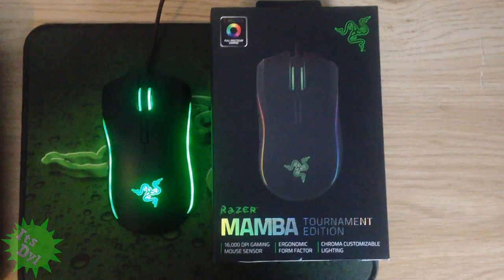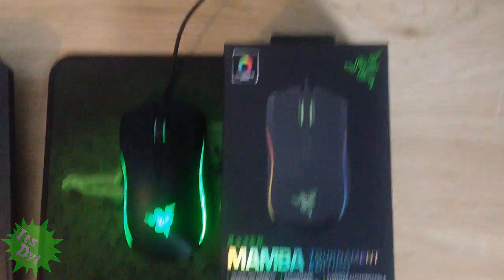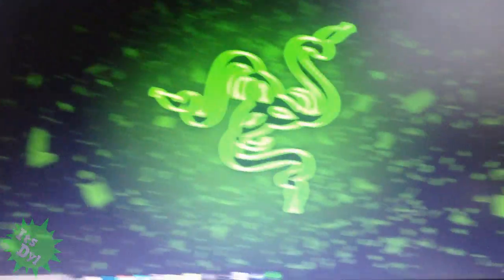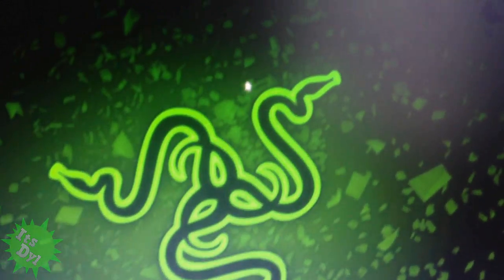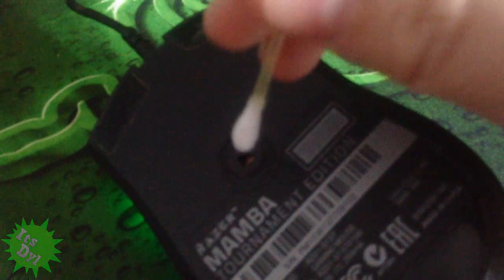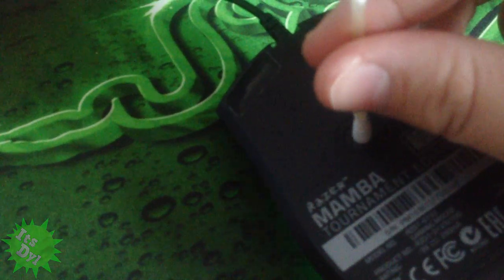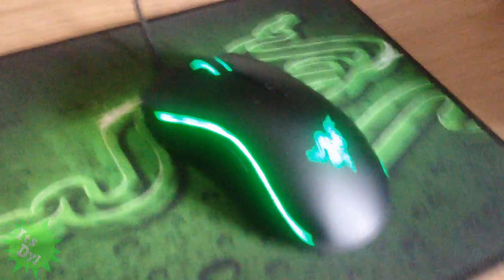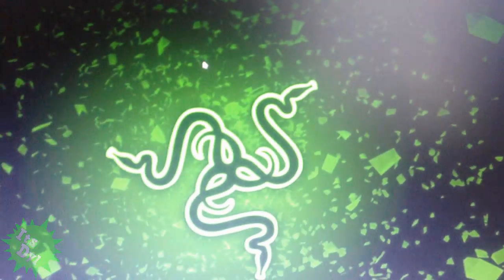HOW TO FIX RAZER MAMBA LASER SENSOR PROBLEMS!!!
If you enjoyed this video then be sure to leave a like rating a comment down below and subscribe also all my social media and gaming/ YouTube equipment is down below.

Recording Equipment
Console Recording ► Elgato HD60 With elgato recording software

Pc Recording ► Open Broadcaster Software/OBS  And Camatasia Record

Mouse ► Razer Mamba Tournament Edition

Keyboard ► Razer Death stalker

2 Monitors ► AOC 21inch Gaming Monitor/ HANNS-G 19inch Gaming Monitor

Tv ► Blaupunkt 32inch Television

Headphones ► Turtle Beach XO One

Computer Headphones ► Original Iphone Headphones

Advanced Warfare Limited Edition Xbox One
Video Editing
Video Editing ► Camatasia Studio 8/ Video Pad Video Editor

All Music Used In My Videos

Trap City ►

Trap Nation ►

Monstercat ►
If you read all this down to here you are officially apart of the ItsDyl
family and you will now be looked at as a legend of YouTube.